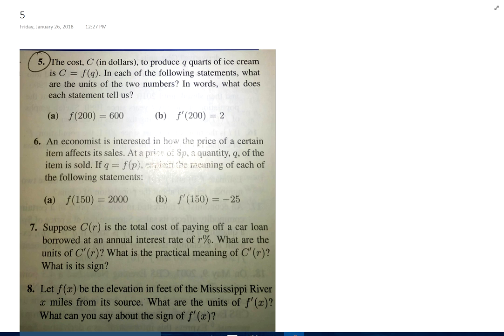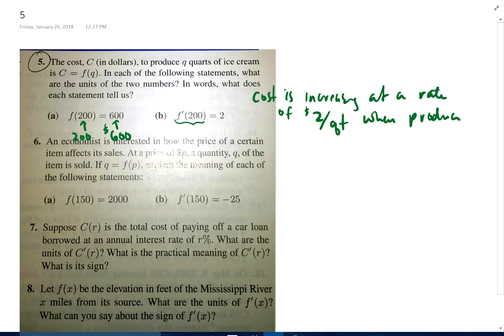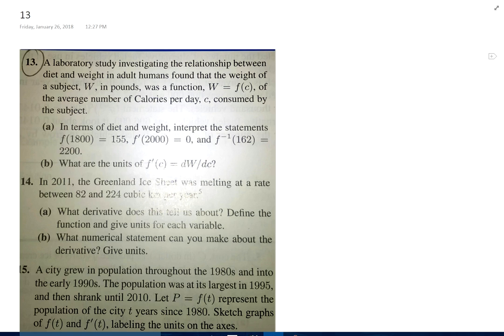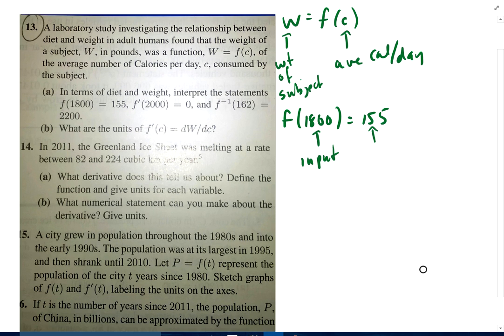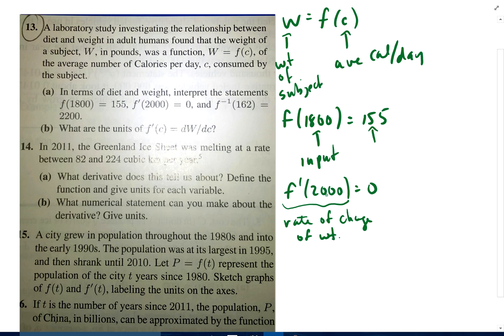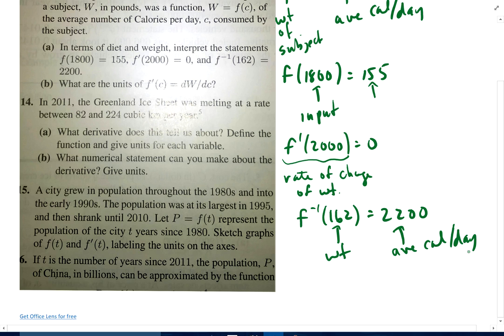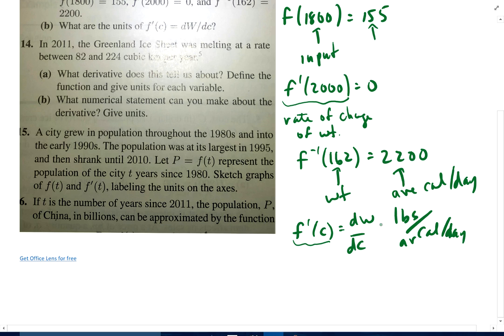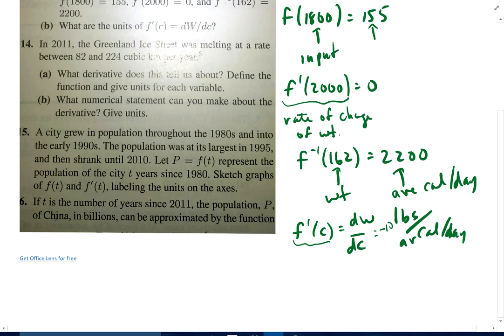2.4 5,13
Jim Bigelow